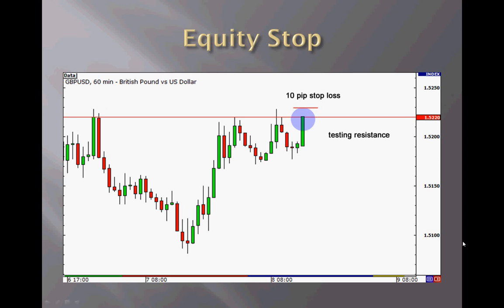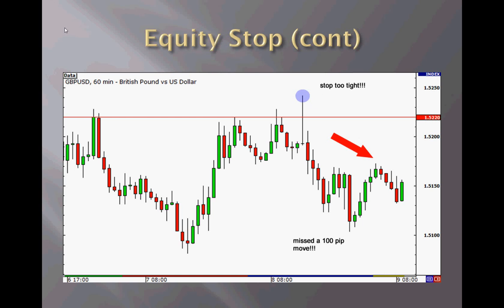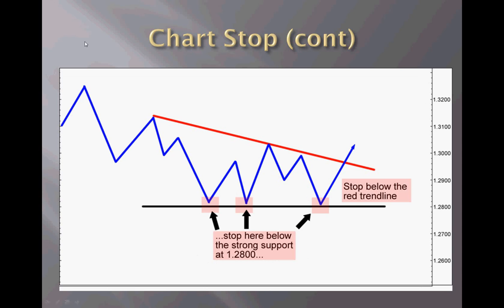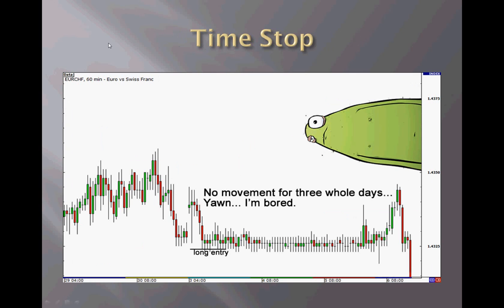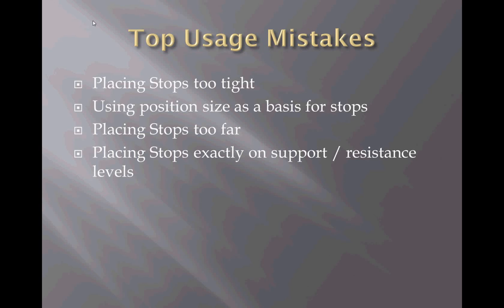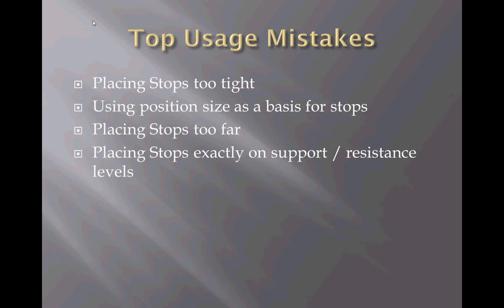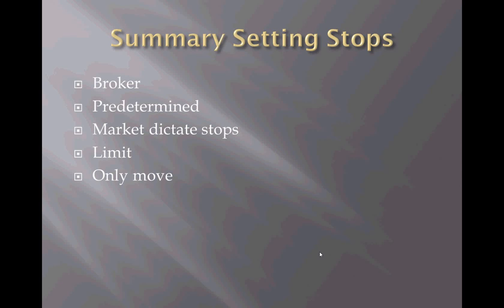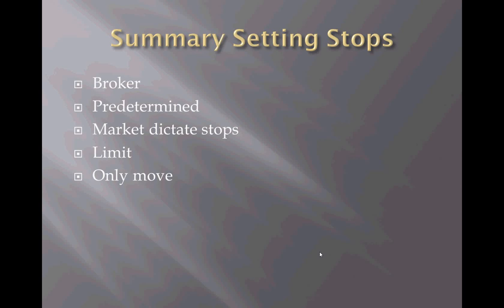Black Belt 4th Stop Loss